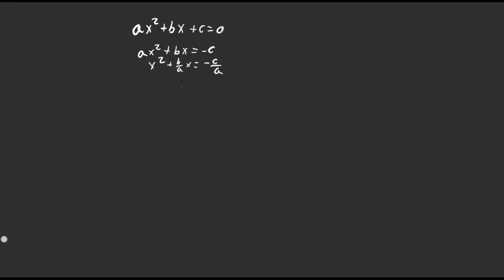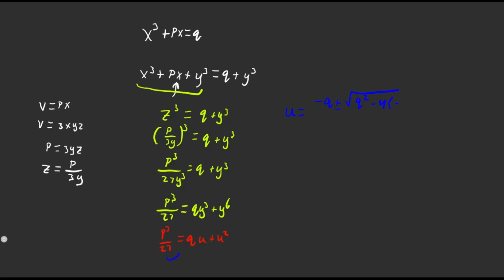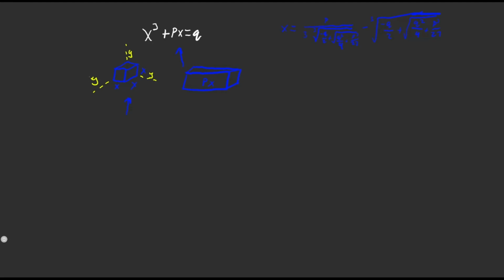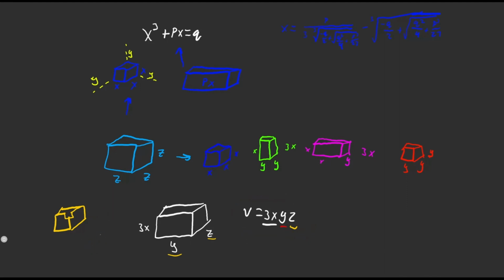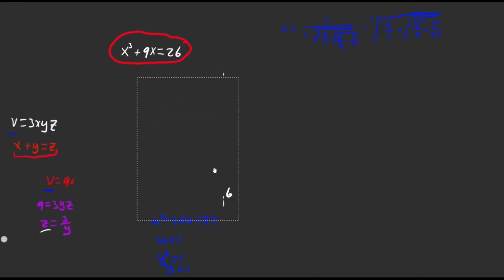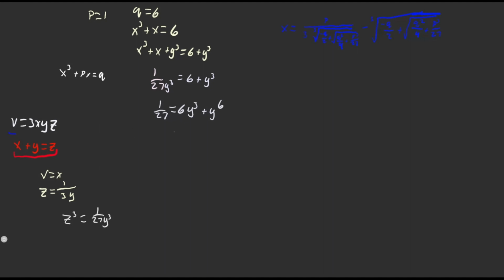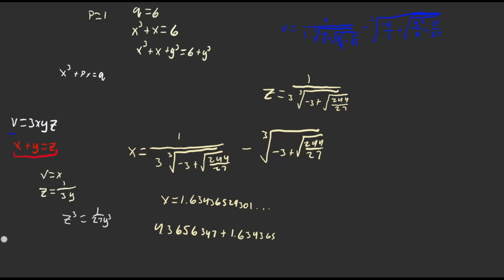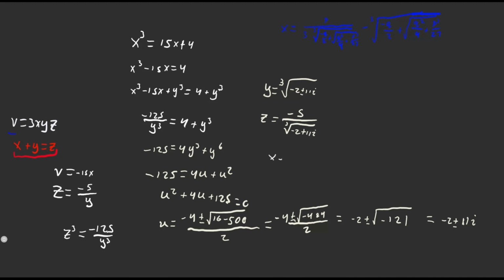Solving cubic equations by completing the cube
We will be learning how to solve Cubic's by a tedious process called completing the cube. Similar to the quadratic in some sense, we can derive a formula for the cubic which is the solution for the depressed cubic can then give the solution to the general cubic solution.